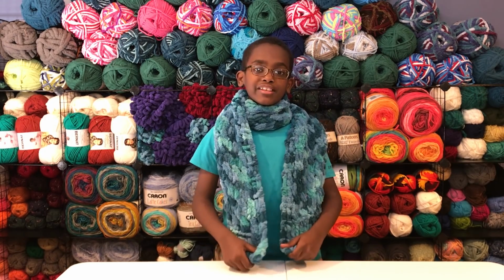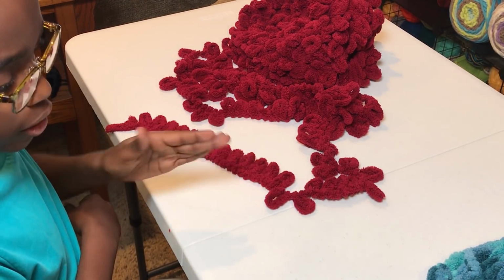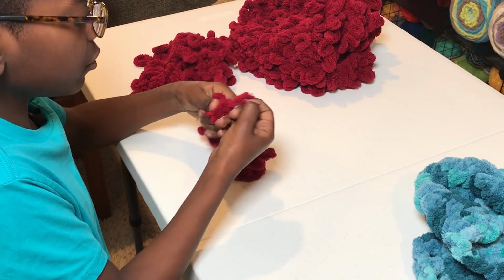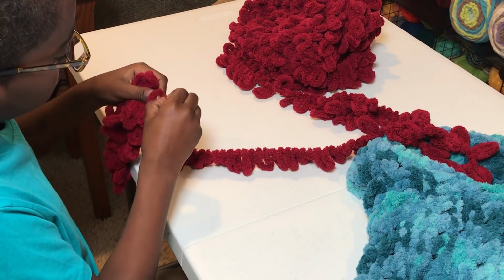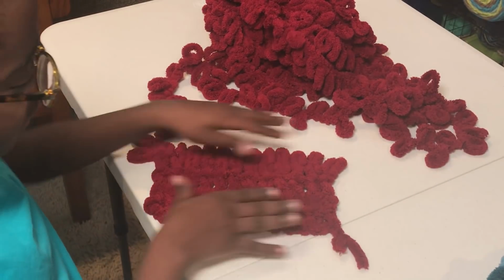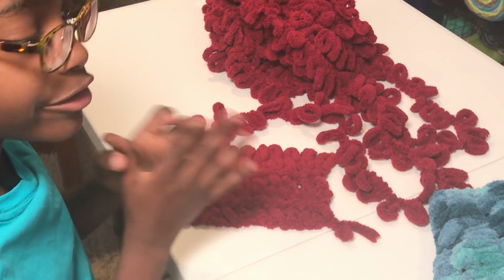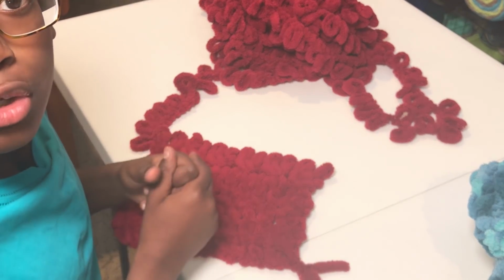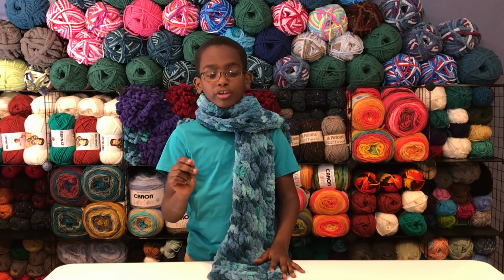Cable Scarf Tutorial using Bernat EZ loop yarn (no hook or needles, just use your fingers)!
Find the free Bernat Alize EZ Knit Cable Scarf pattern